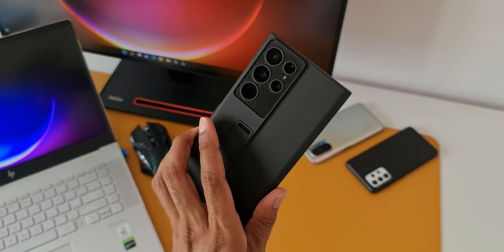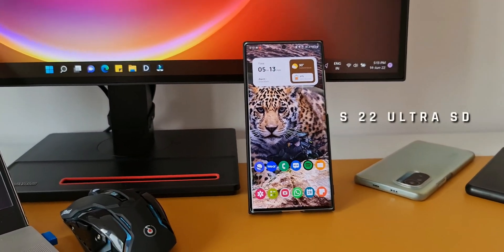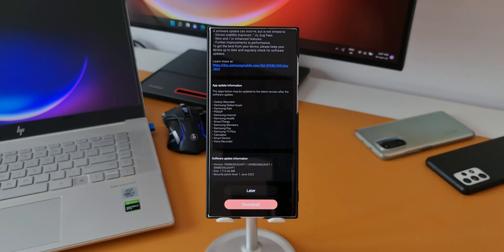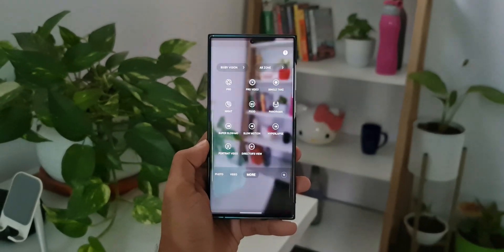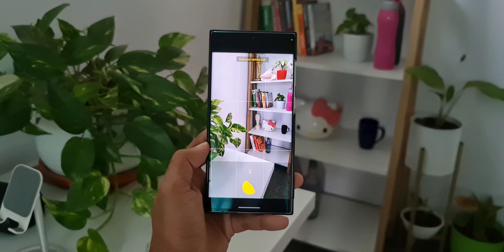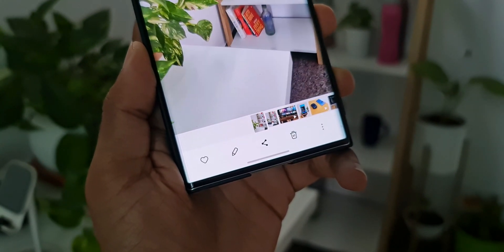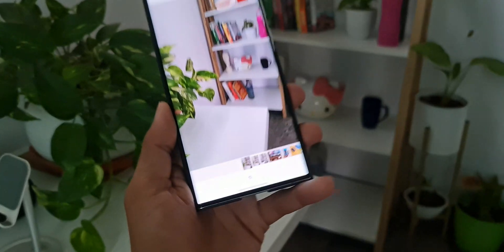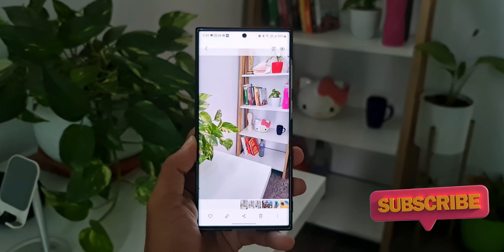Important Huge New Update for Samsung Galaxy Phones - Camera Issues fixed !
Samsung has started rolling out an all new update for its 2022 flagship the Galaxy S 22 ultra Snapdragon variant which fixes Camera Bugs.

5 One UI 4.0 features which did not make it to Galaxy S10 series & Note 10 series
7 hidden app icons in settings menu on One UI 4.0, One UI 3.1, One UI 3.0